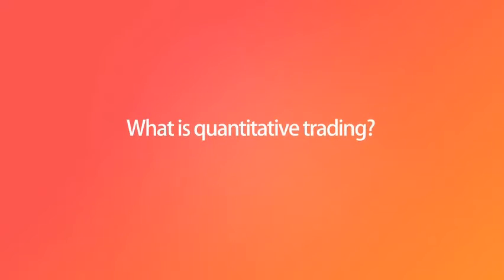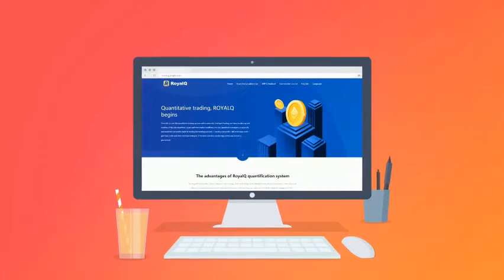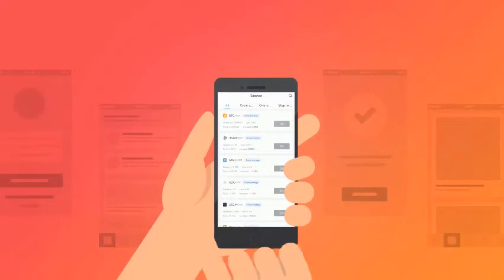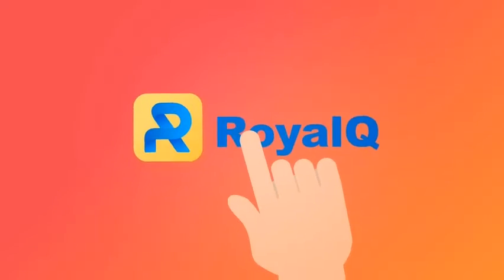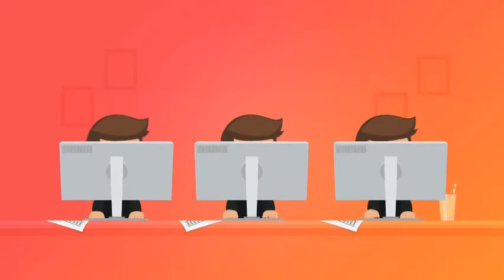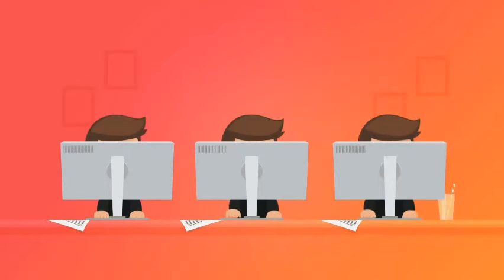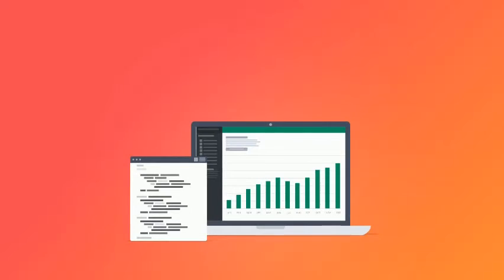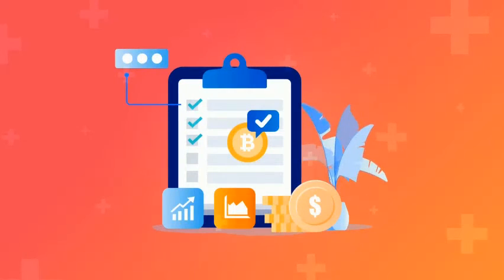ROYAL Q / What is Quantitative Trading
Cryptocurrency trading bots are computer programs that automatically buy and sell various cryptocurrencies at the right time with the goal of generating a profit.

MAIN WALLET : BINANCE WALLET

💯% LEGIT join na sa gsto mag profit we will guide you on your JOURNEY

Gusto mo maging part ng team?

ROYALQ MG-ShaQ TeamPh

I’m not a certified financial planner/advisor nor a certified financial analyst nor an economist nor a CPA nor an accountant nor a lawyer. I’m not a finance professional through formal education. I’m a man who believes and takes pride in a sense of freedom, satisfaction, fulfillment and empowerment that I get from being financially competent and being conscious managing my family’s money. The contents on this site are for informational and entertainment purposes only and does not constitute financial, accounting, or legal advice. I can’t promise that the information shared on my posts is appropriate for you or anyone else. By using this site, you agree to hold me harmless from any ramifications, financial or otherwise, that occur to you as a result of acting on information found on this site.